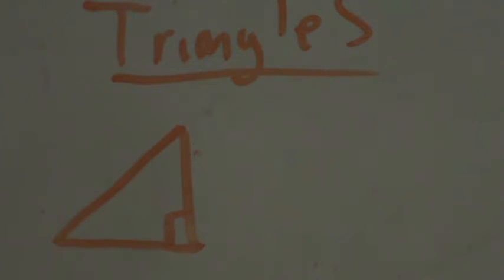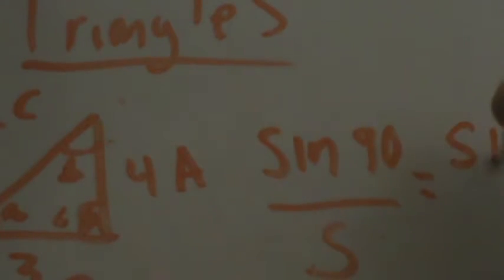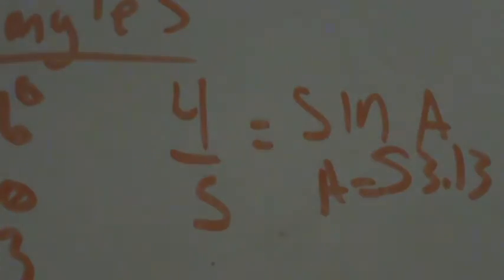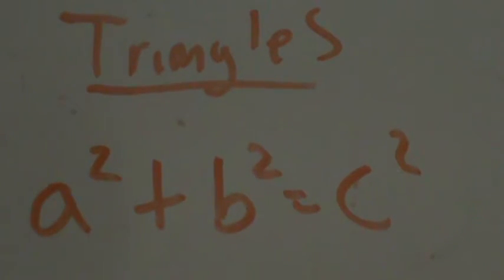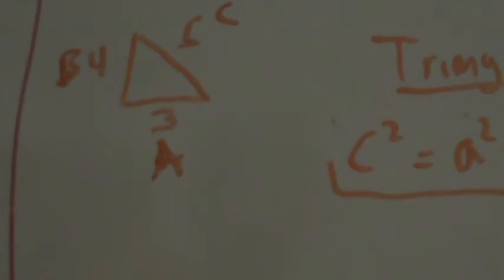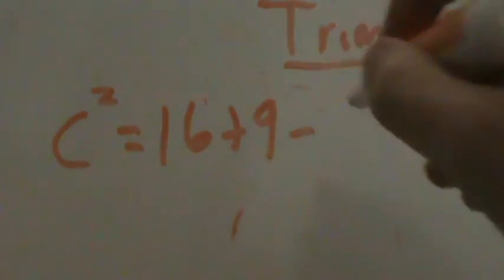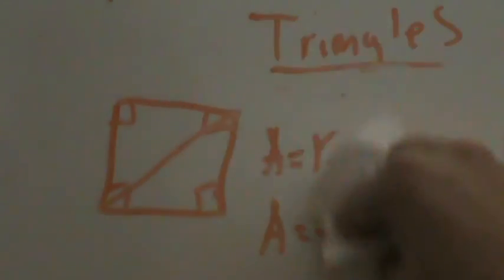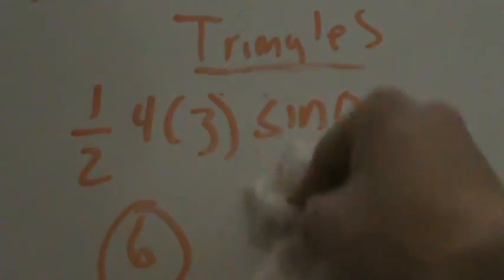Triangles: Area, Law Of Sines, Law Of Cosines